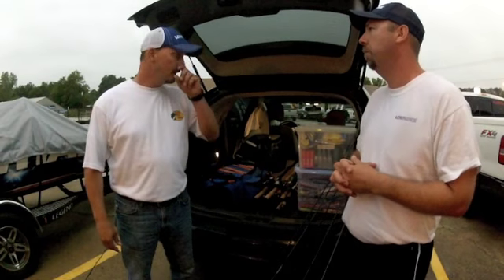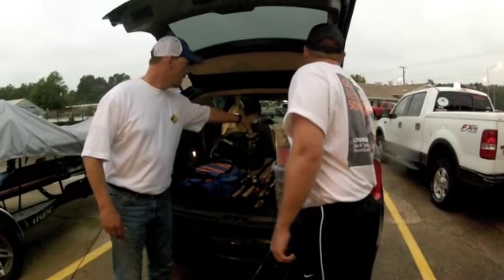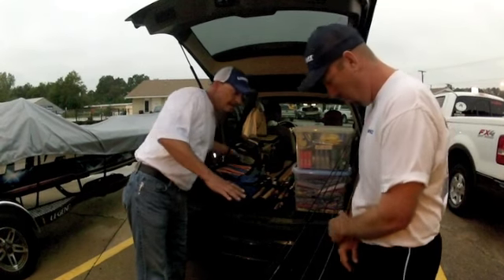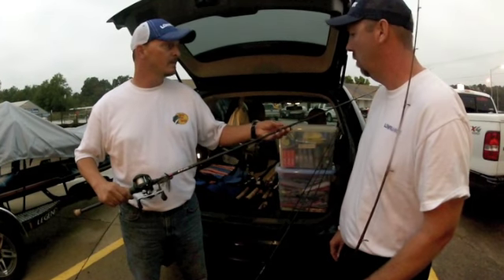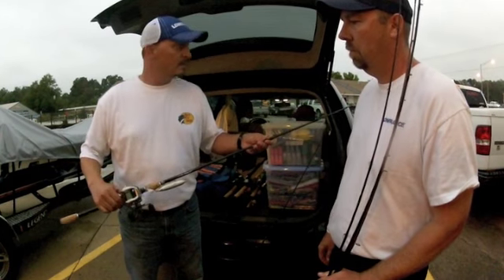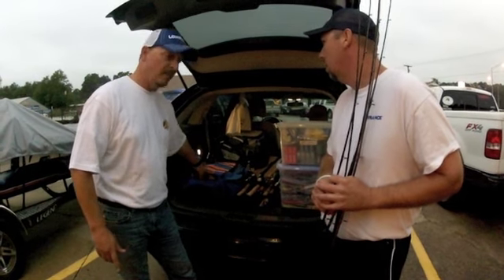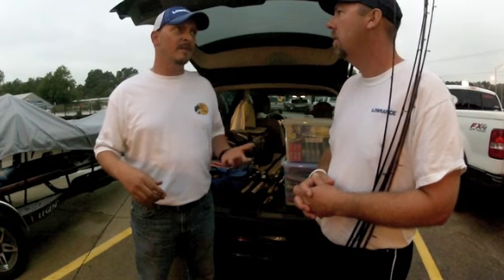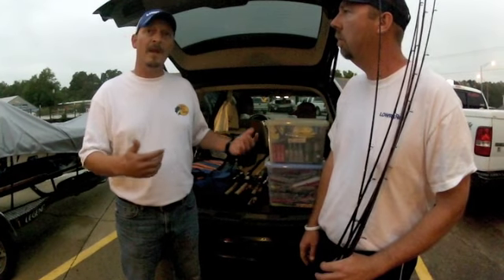Travis talks to the BassCaddy about Co-Angler side of fishing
Travis Edwards gives some tips on what a Co-Angler needs to bring.